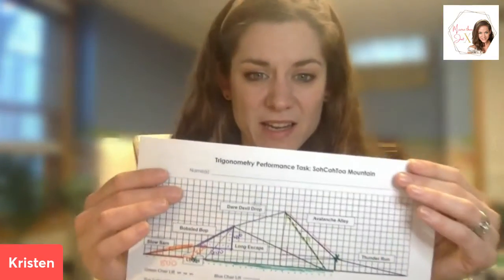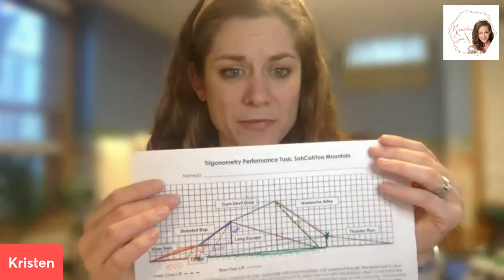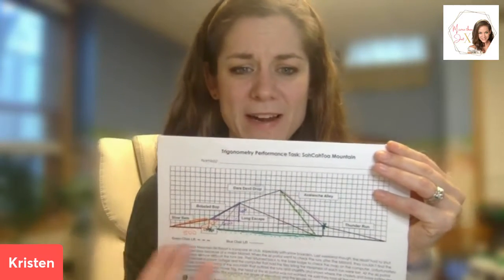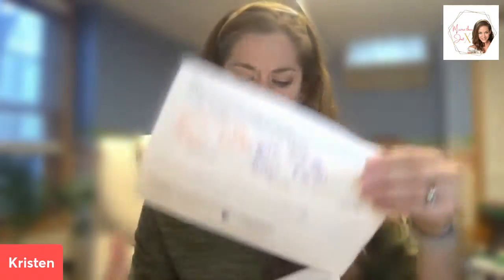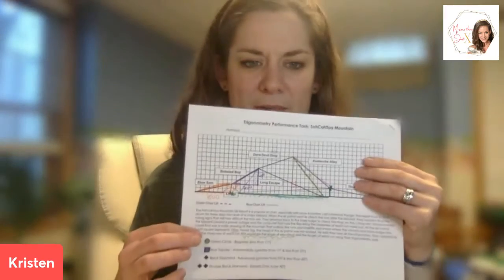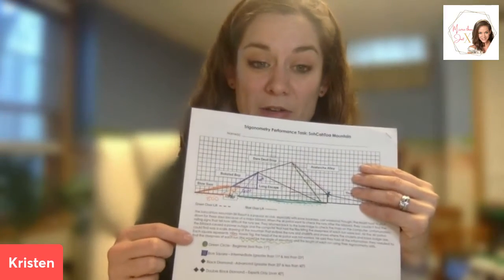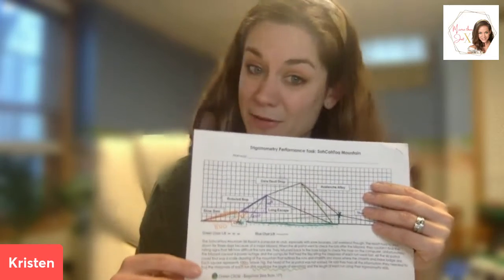Projects that Rock-- Trigonometry Project Makeover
It just takes three steps to design projects that rock!
1) Connect to your Students
2) Connect to your Standards
3) Empower students with Voice + Choice